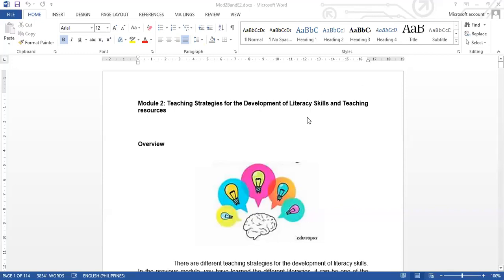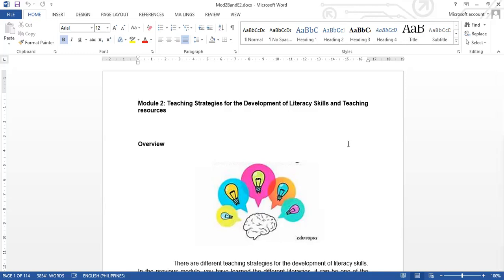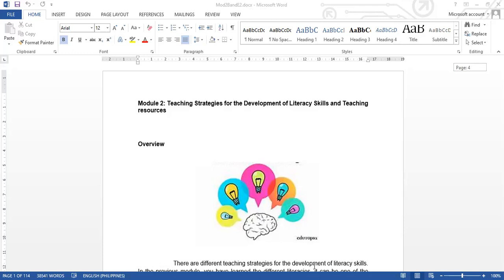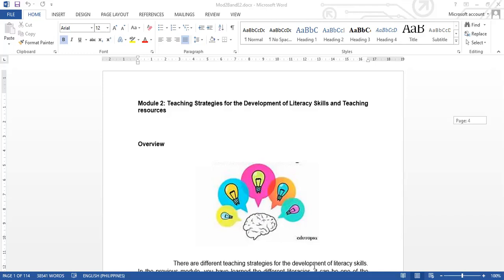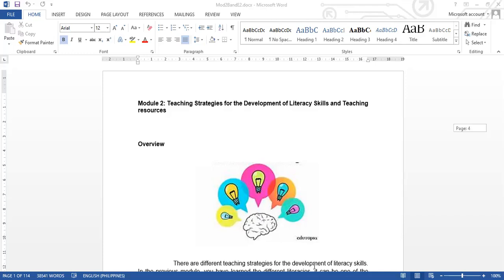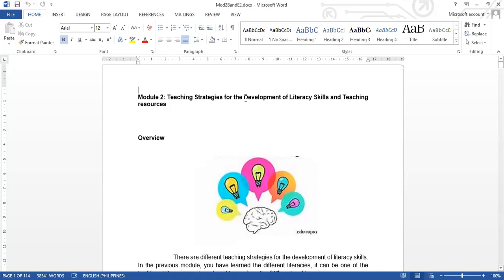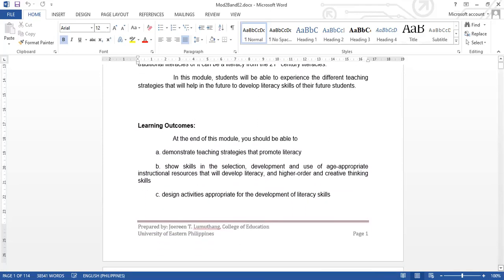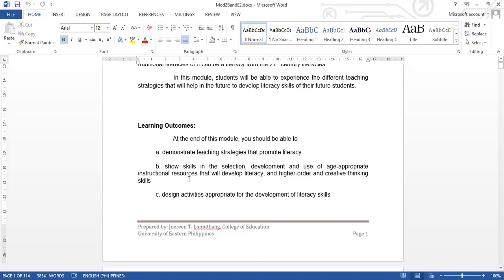Teaching Strategies for the Development of Literacy Skills and Teaching resources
Teaching Strategies Intro